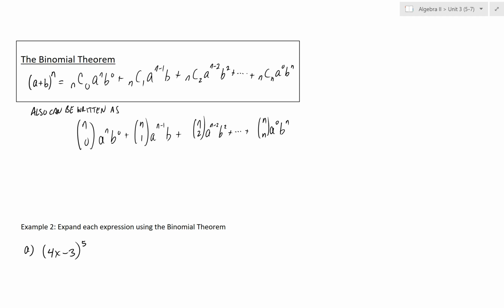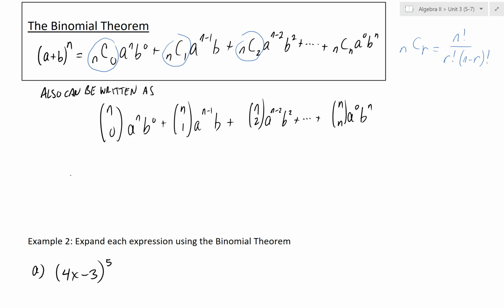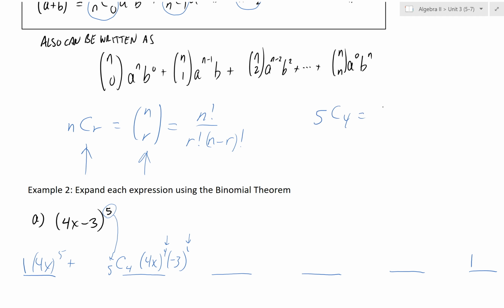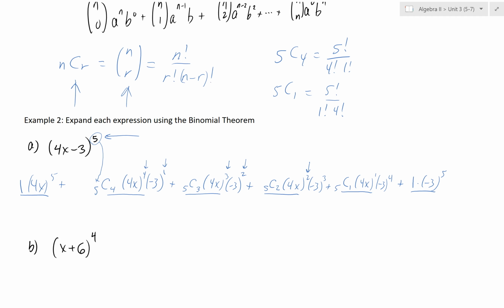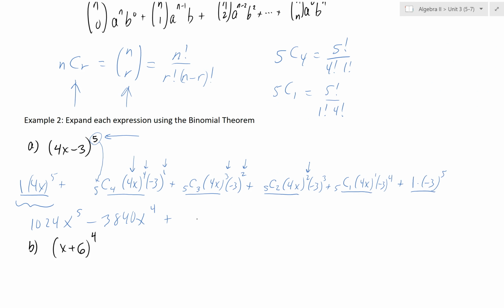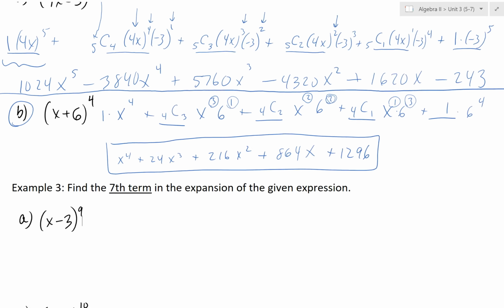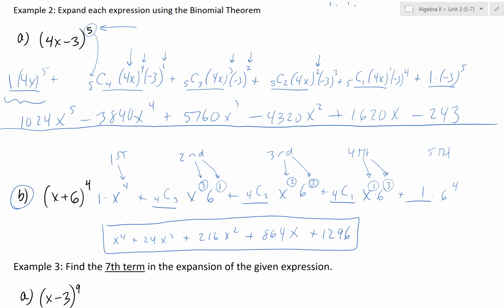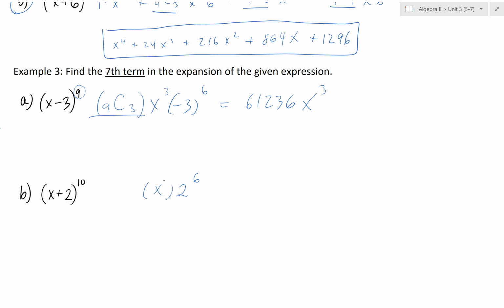The Binomial Theorem